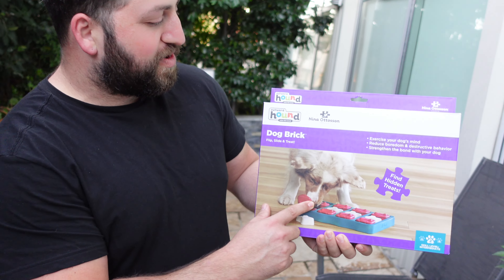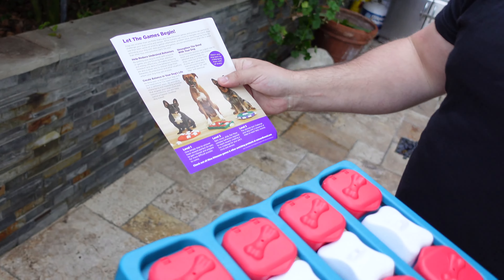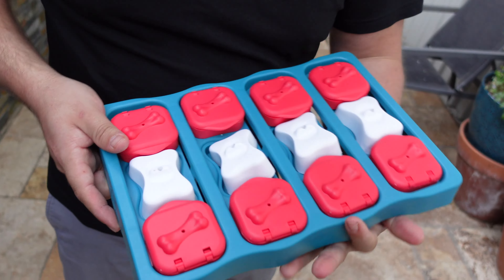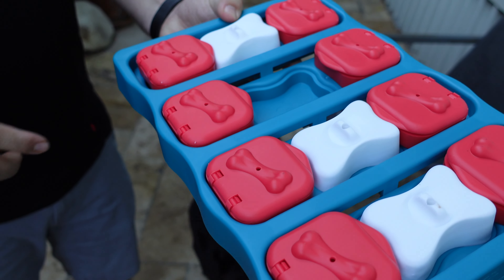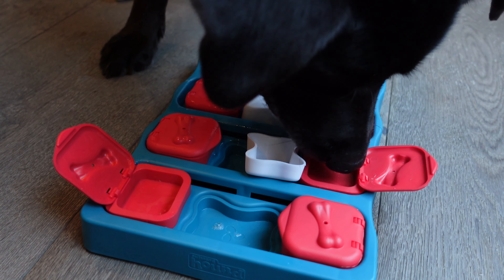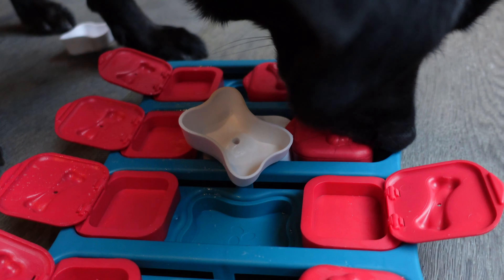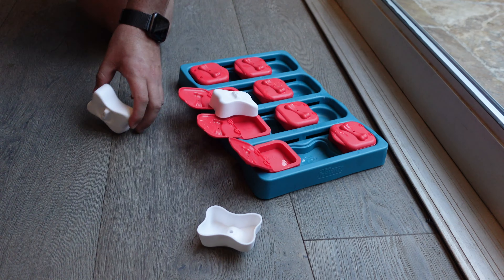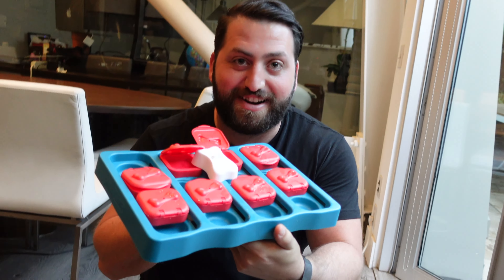Interactive Dog Puzzle Game Review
I was actually shocked how quickly a dog will begin to problem solve to find the hidden treats. This was a lot of fun to watch and play with. I highly recommend it for you dog owners!